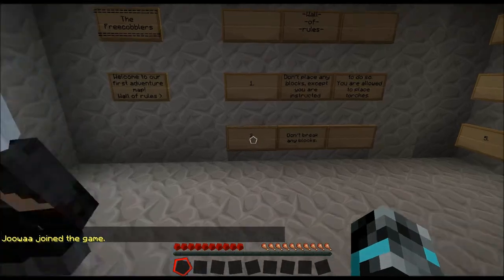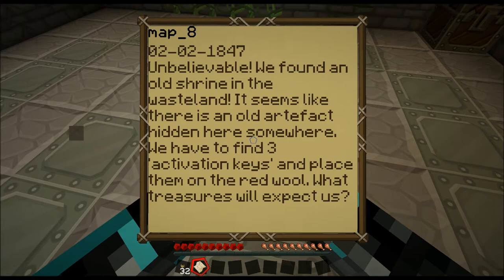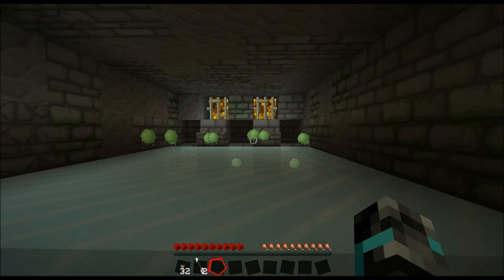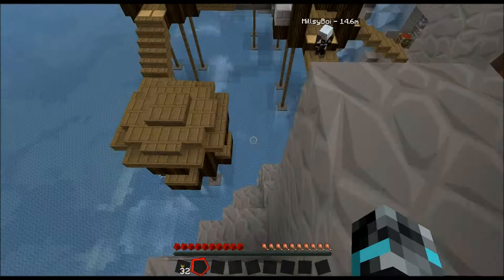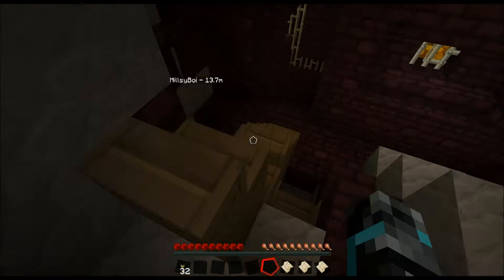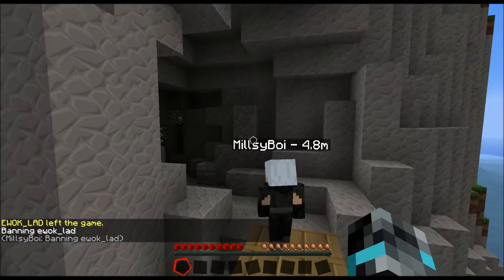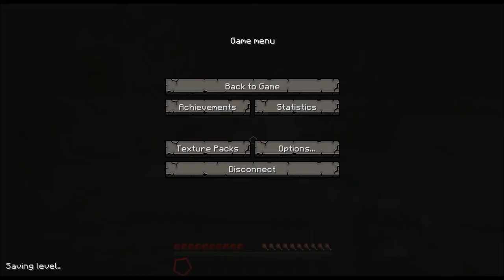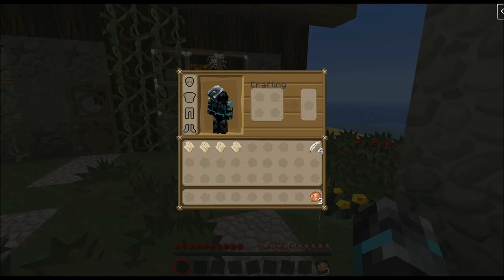Lost in the Sea| A Minecraft Adventure Map|Part 1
hey guys a new adventure map me and millsy found it also includes loads of different puzzles in :D